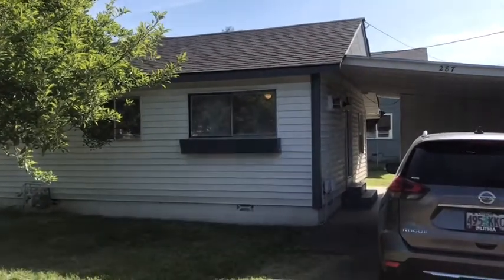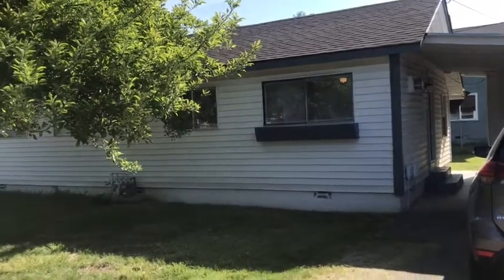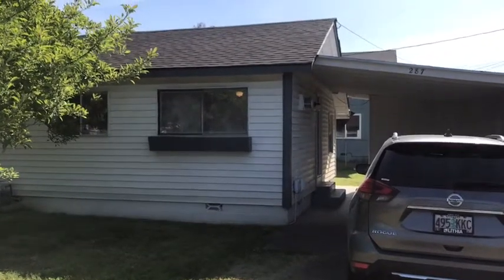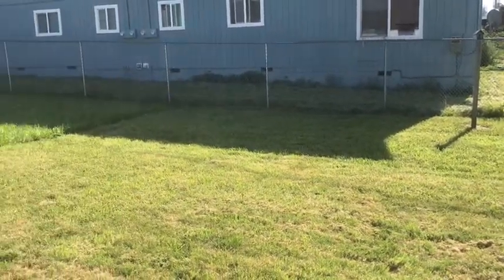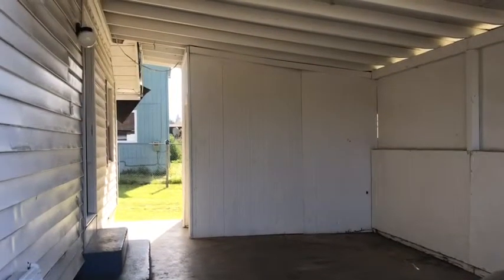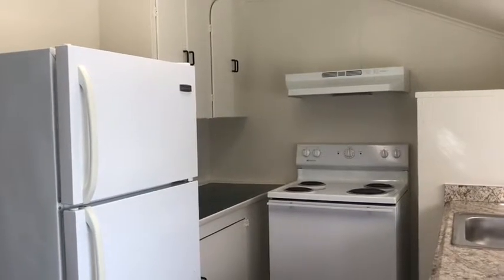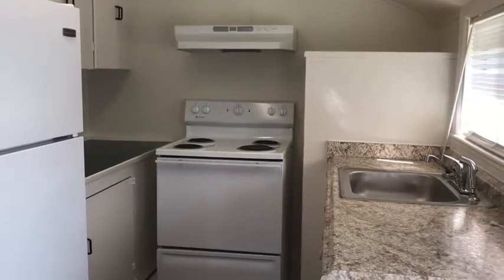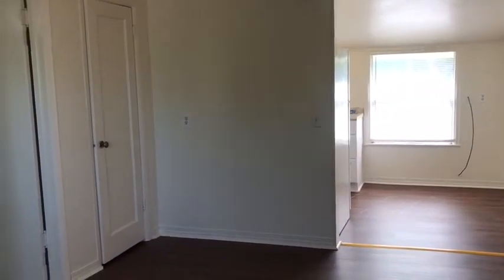Duplex for rent in Winston Oregon by Pioneer Management 287 Civil Bend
One bedroom, one bathroom duplex in Winston. Features living room, dining area, kitchen, and washer dryer hookups. Mostly fenced yard and carport.

Features at a glance:
-One level
-Washer and dryer hookups
-Carport
-Wood floors
-Ceiling fan
-Vinyl Floors
-Gas heat no a/c
-Blinds
-One bedroom
-One bathtub shower combo
-Approximate square footage: 480 per public record

Appliances included:
-Stove
-Refrigerator

Leasing information:
-Contract Type: 12-Month lease
-Utilities paid by owner: sewer, water
-Utilities paid by tenant: electric, gas, garbage

Pets:
-Yes
-$500 security deposit required for each pet

Nearby Schools in Winston
-McGovern Elementary
-Winston Middle
-Douglas High